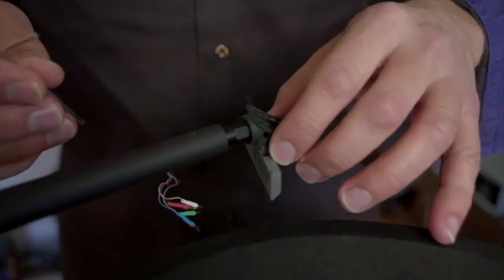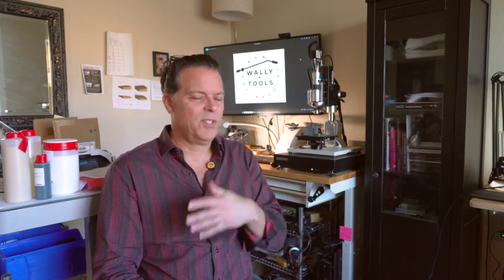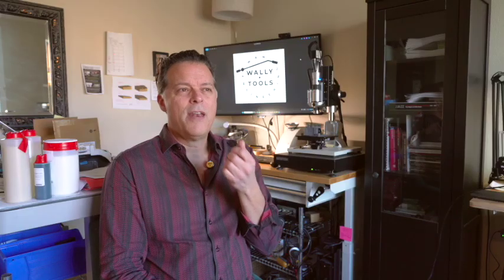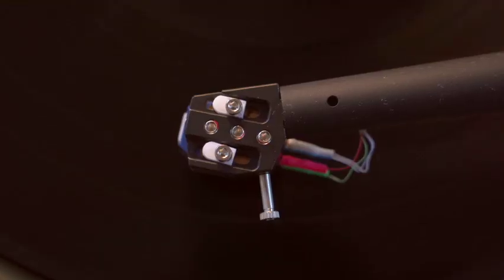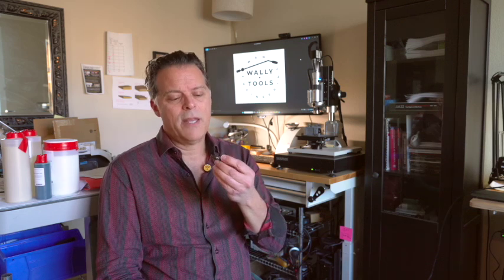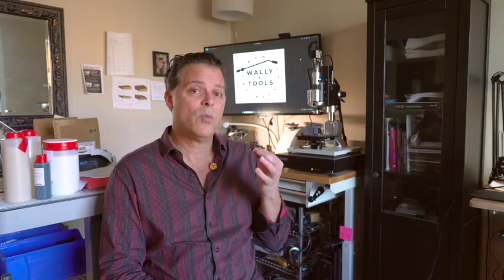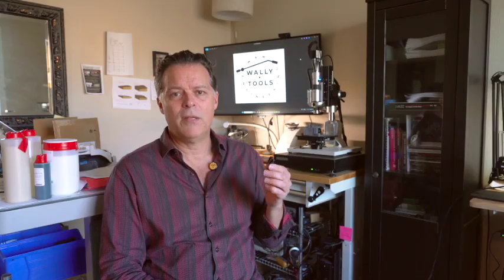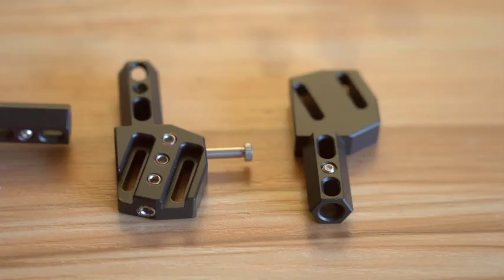Colossus Headshell for Kuzma 4Point Arms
WAM Engineering / WallyTools announces the launch of a new product - the Colossus headshell for Kuzma 4Point and 4Point9 tonearms.

WAM Engineering is offering a 21-day money back guarantee for this headshell. If you aren't completely blown away by your cartridge's performance, return it to us for a refund.

Future videos will cover the scientific explanations for WHY this headshell makes your cartridge sound better than you've ever heard.

Please call us to discuss the use of Colossus in your system before purchasing. In order for it to do its best, certain basic conditions should be met by your setup and system.